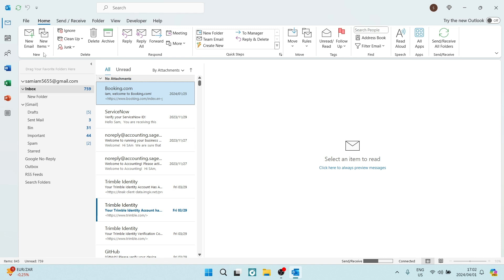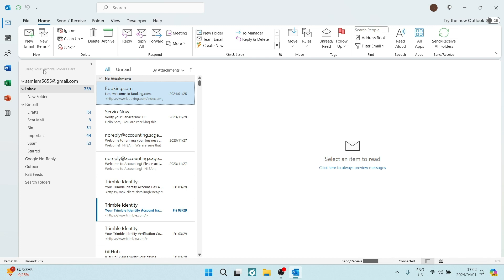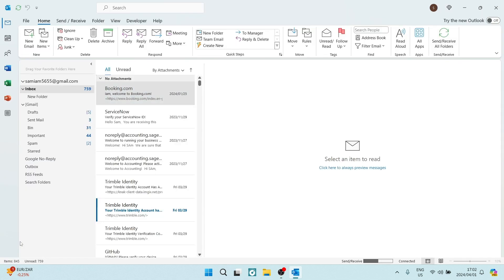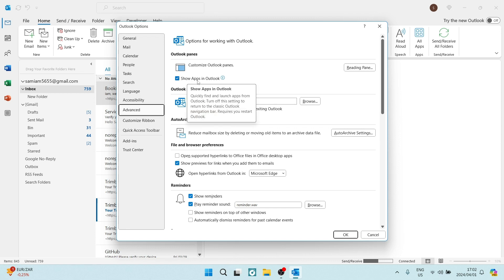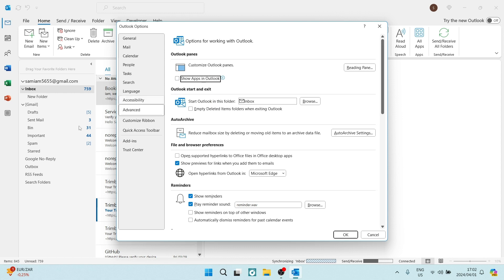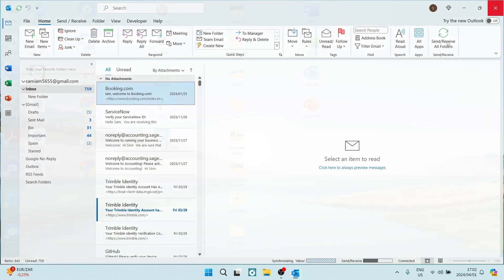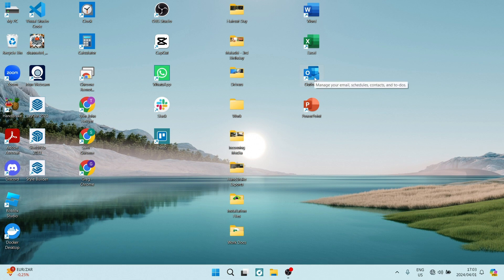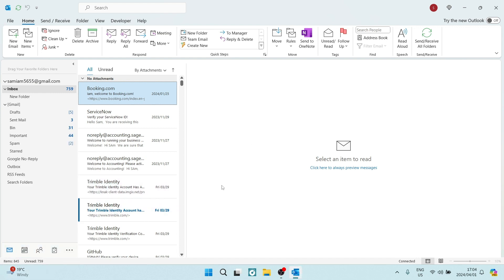How to Move the Navigation Bar in Outlook Back to Bottom | Outlook Tips and Tricks 2025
In this video 'How to Move the Navigation Bar in Outlook Back to Bottom | Outlook Tips and Tricks,' we will demonstrate a helpful technique to relocate the navigation bar in Microsoft Outlook back to the bottom of the interface. Moving the navigation bar to the bottom can improve accessibility and streamline your workflow by placing essential navigation options within easy reach. We will guide you through the steps to customize the Outlook layout, adjust the navigation bar position, and optimize your user experience for increased efficiency and convenience. By following our tutorial, you can personalize your Outlook setup, enhance navigation comfort, and tailor the interface to suit your preferences. Join us to learn how to move the navigation bar in Outlook back to the bottom and discover valuable tips and tricks to boost your productivity within the Outlook environment.

Timestamps

Intro – 00:00 – 00:08
Moving Your Navigation Bar – 00:09 – 01:24